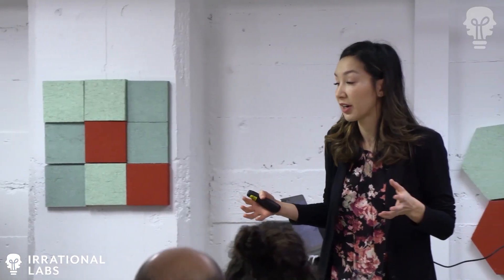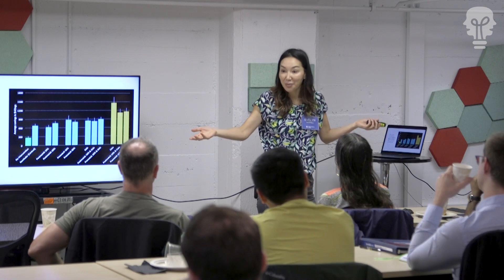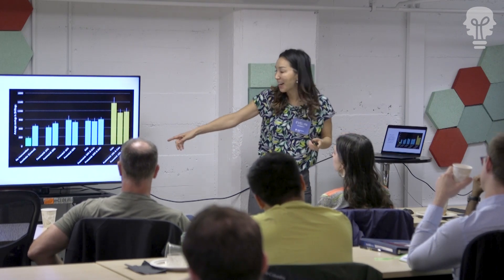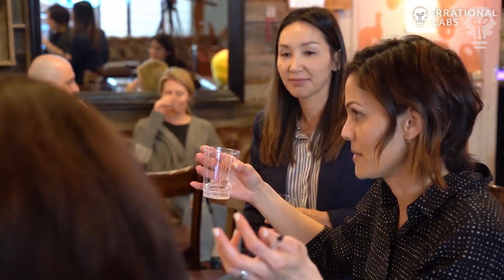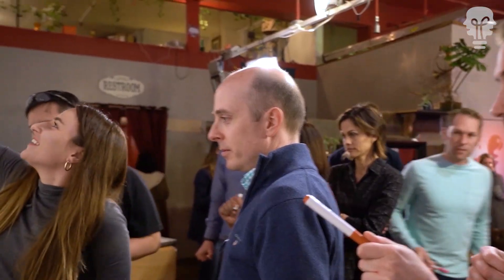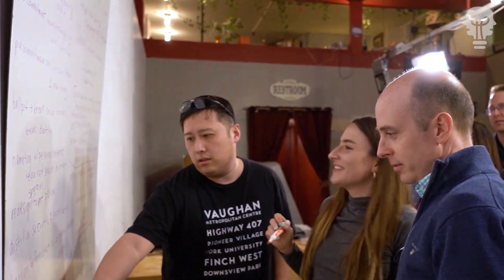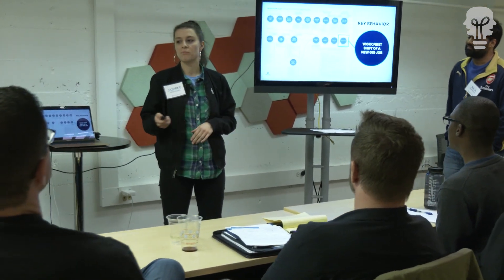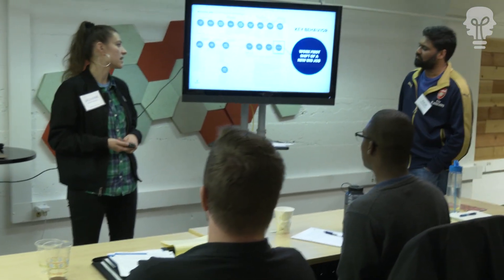Behavioral Economics Bootcamp | Irrational Labs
Check out Irrational Labs' intensive Behavioral Economics Bootcamp and apply to one of our 2020 courses today